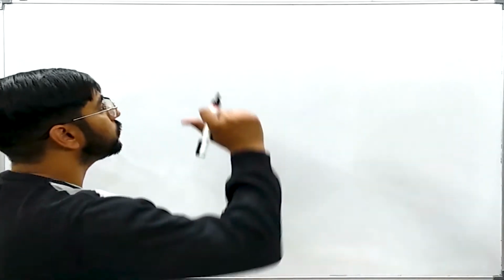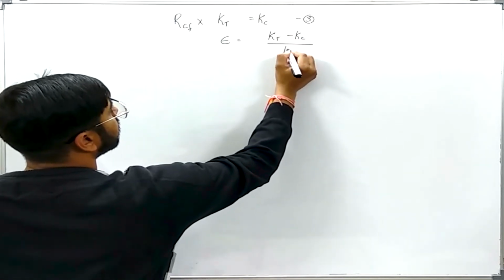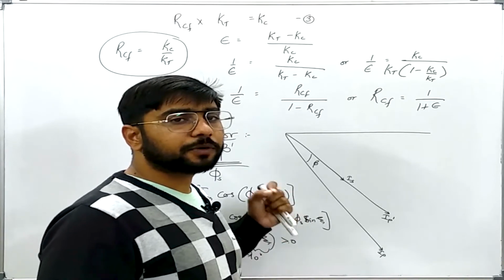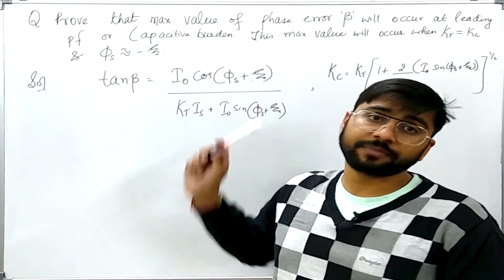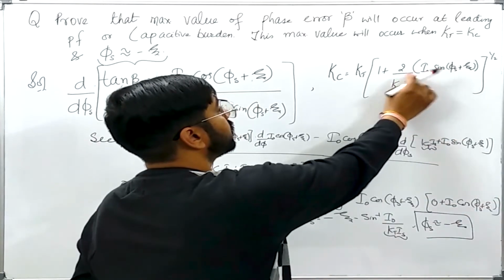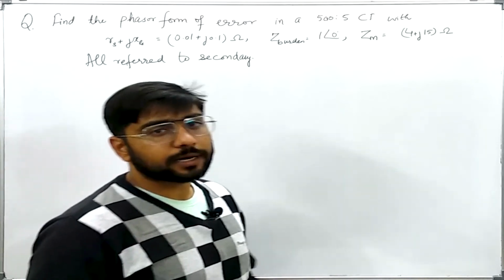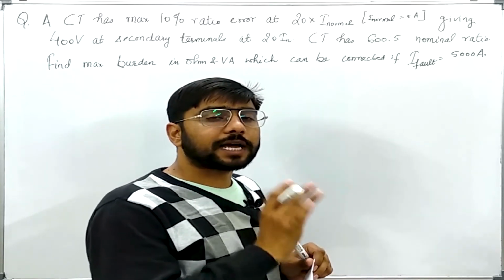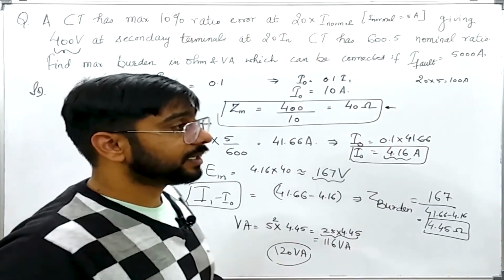129. Errors in CT: Ratio Error, Phase Error, Composite Error, Ratio Correction Factor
Various standard terms which are usually required while studying instrument transformers especially current transformers have been defined.
Following terms have been clearly defined:
(a) Ratio error
(b) Phase Error
(d) Accuracy Limit Factor
(e) Composite Error
Various numerical examples have also been discussed to build up the concept.